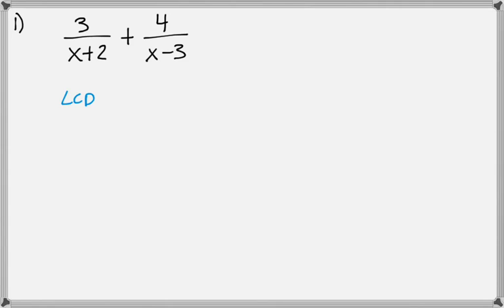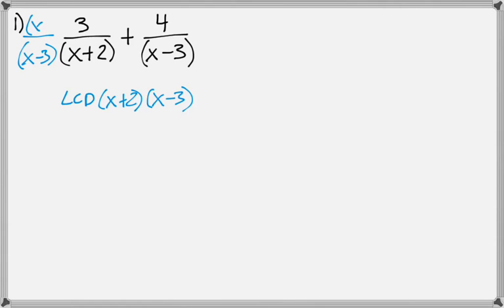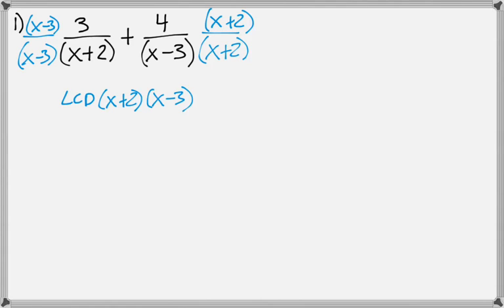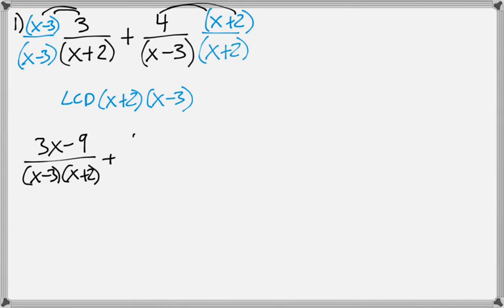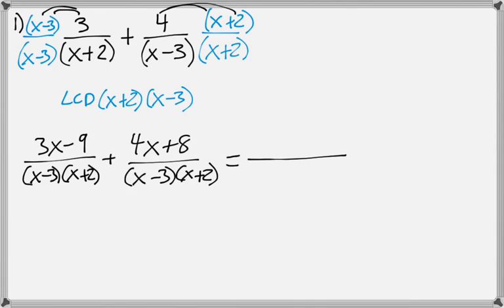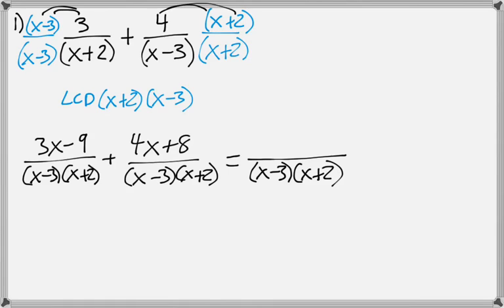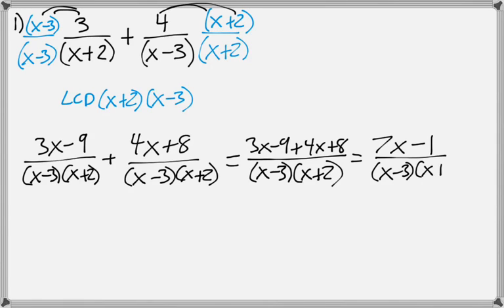Math 151 : 9.4 #1 (PreCalculus Tutorial : Partial Fraction Decomposition)